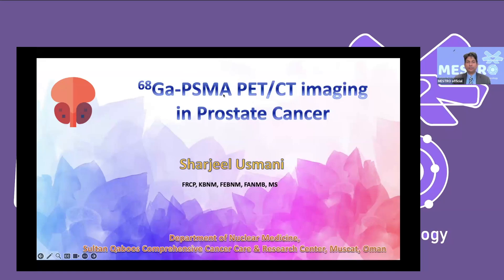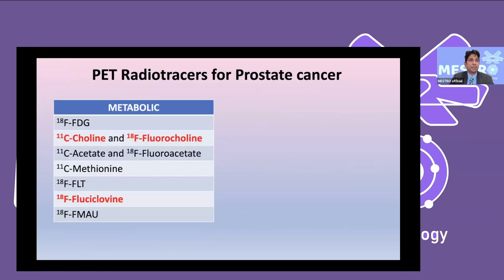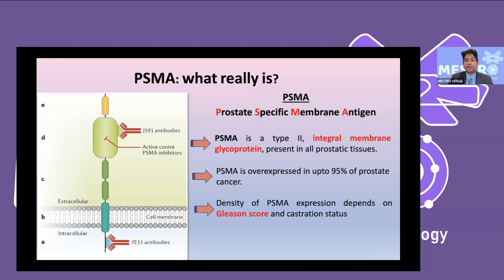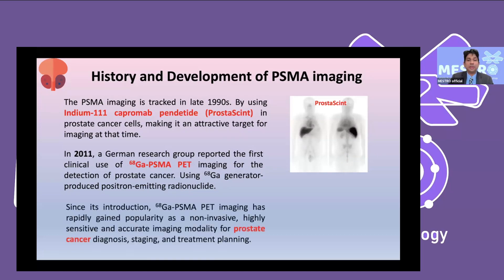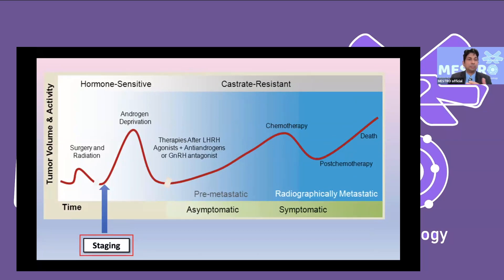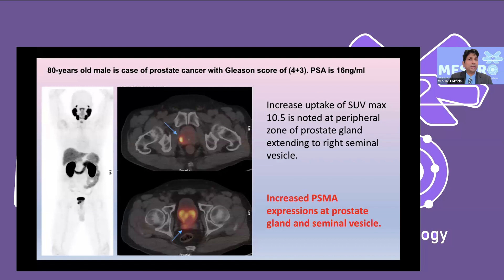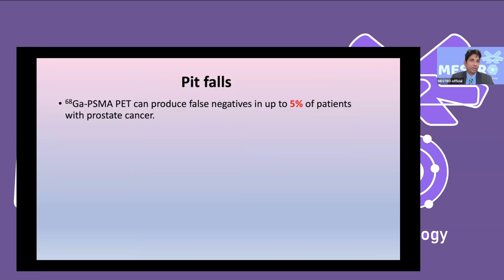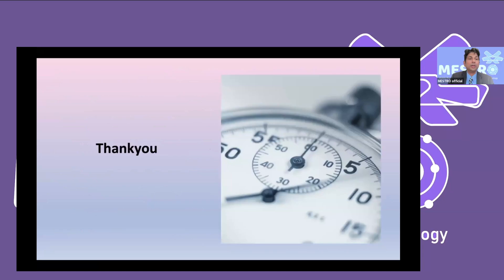3 Usmani PET